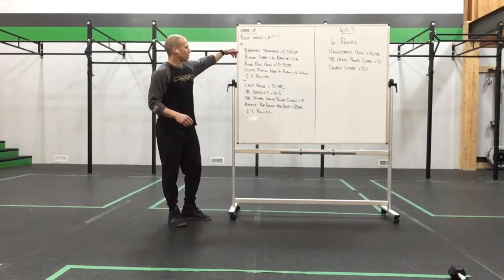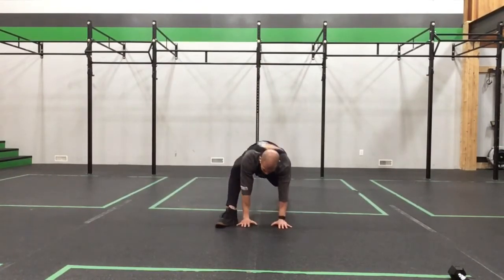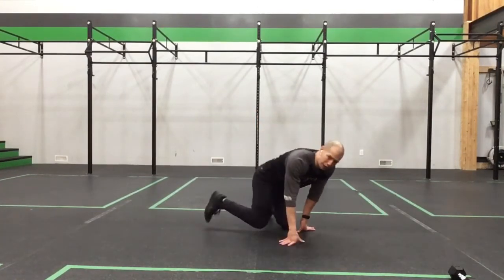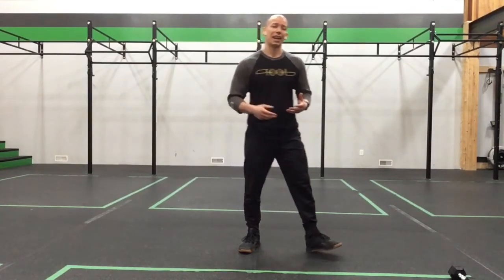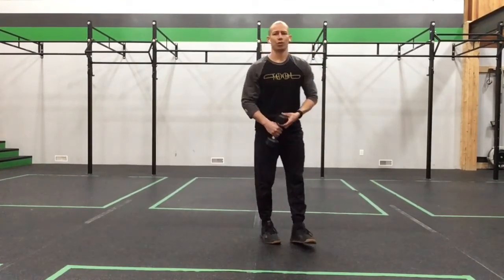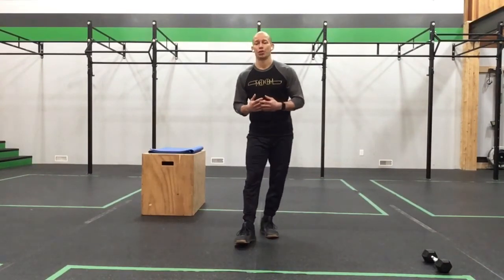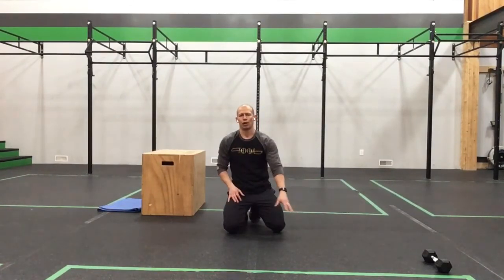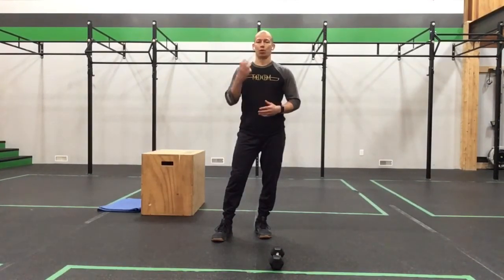Workout of the Day - May 4/21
Dynamic Triangle x3-5/side
Plank Lean x6-10alt @ 1-2 seconds
Floor Pike Hold x15-30 seconds
Quad Plank K2E x6-10alt
2-3 Rounds
Calf Raise x30 seconds
DB Deadlift x3-5
DB Tempo Hang Power Clean x3 @ 3 sec to launch + 3 seconds in receiving
Ankle Pop/In Out Hop/ Skip x20 seconds
2-3 Rounds
6 Rounds:
Handstand Hold x60 seconds
DB Hang Power Clean x10
Double Under x50
Cool Down:
Kneeling Hip Stretch x30 seconds
Lizard Lunge with Rotation x3-5
Kneeling Hip Rotation x3-5
*Repeat on opposite side
Childs Pose with Lateral Reach x30 seconds
Kneeling Elbow Twist x3-5/side
Ext. Puppy Pose x30 seconds
Childs Pose with Arm Raise x6alt
Breath Work (3-5 Minutes)
- Laying on back, feet flat, knees bent
- Hands on stomach and or low ribs
- Inhale through nose, Exhale through mouth/teeth
- Inhale 5 seconds, Exhale 10 seconds with hissing sound
Handstand Hold options:
Wall Facing Handstand
Wall Angle Hold
Box Handstand (knees/pike)
Elevated Plank
Floor Pike Hold
Plank (toes/knees)
Body Tightener
Double Under Options:
Singles x50-100
DB Lateral Jump Overs x50
Ankle Pops x50-100
In/Out Hops x50
Row x15/10 cal
Stationary Bike x20/15 cal